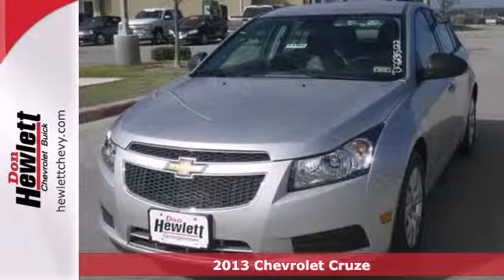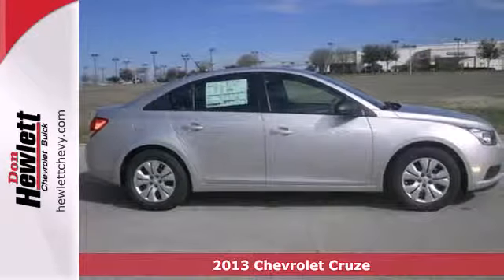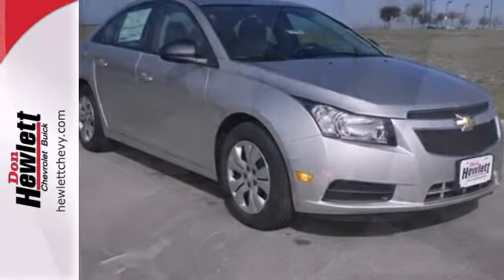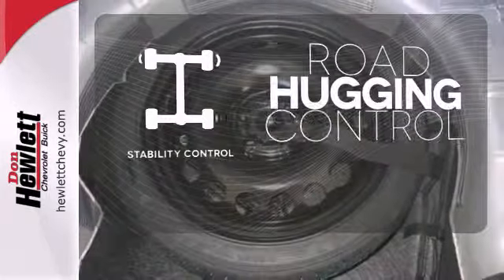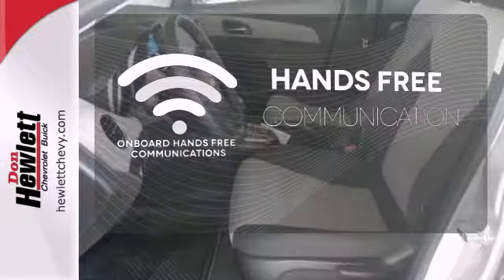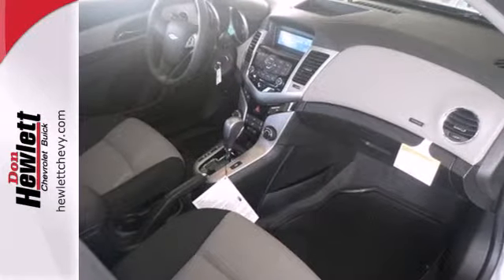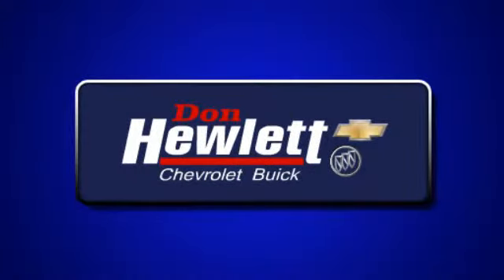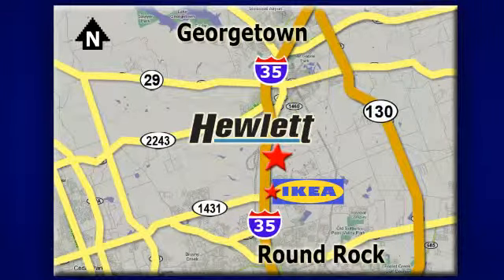2013 Chevrolet Cruze Austin Round-Rock Georgetown, TX #131463 - SOLD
Year: 2013
Make: Chevrolet
Model: Cruze
Trim: LS Auto
Engine: 1.8L 4 cyls
Transmission: Automatic 6-Speed
Color: Gan Silver Ice
Interior: Jet Black Lea
Stock #: 131463